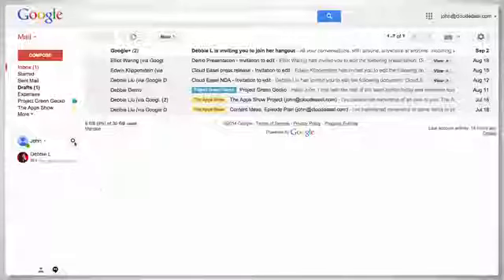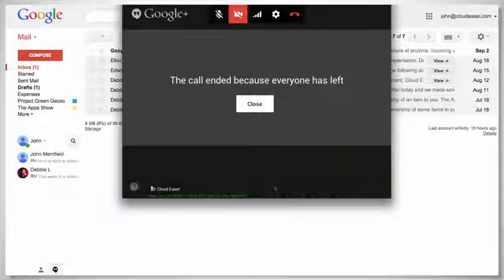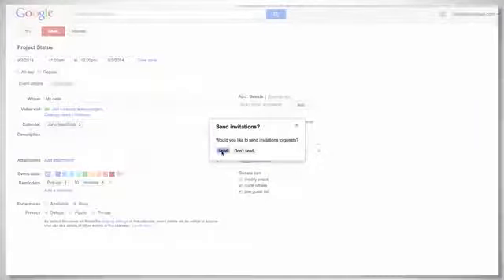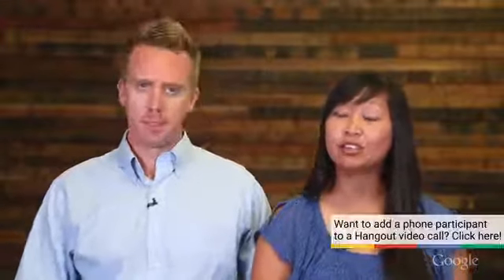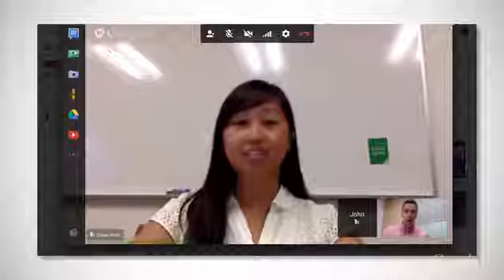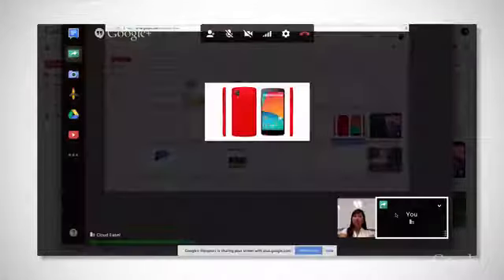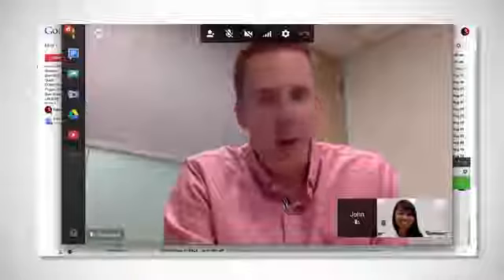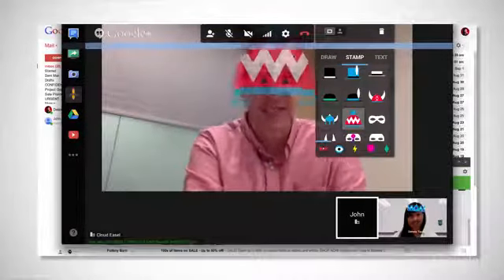Google Hangouts basics - The Apps Show - Ep.11